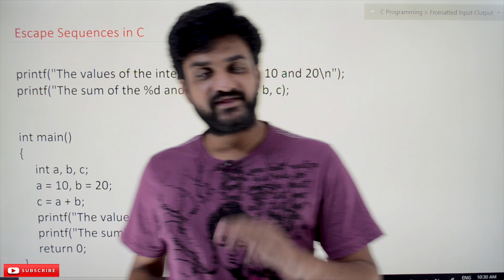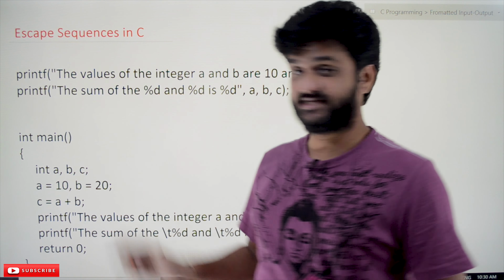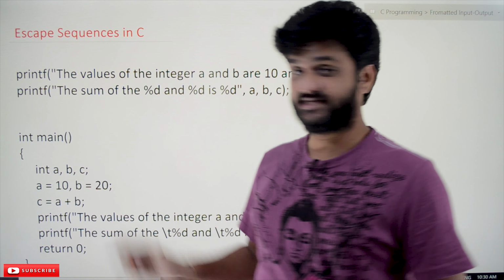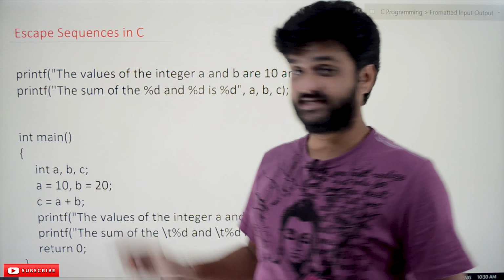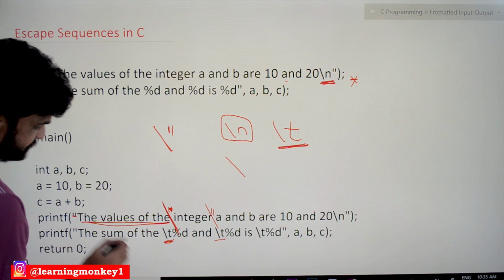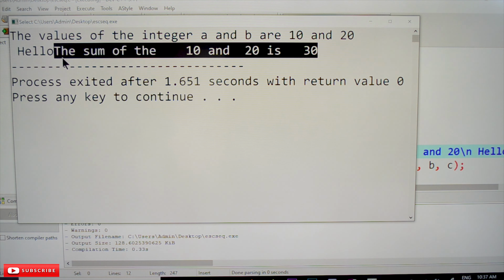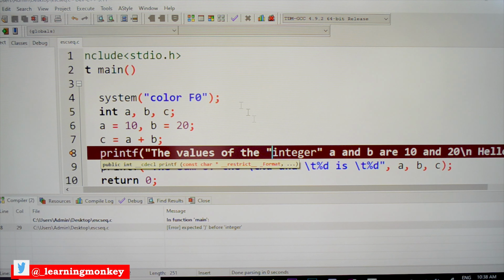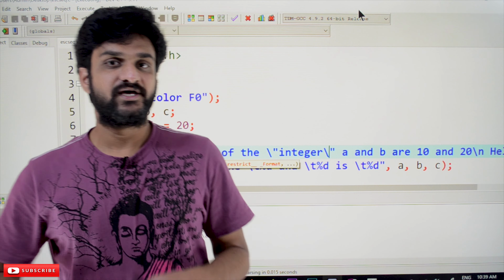[OLD VERSION] Escape Sequence in C || Lesson 12 || C Programming || Learning Monkey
Escape Sequence in C

In this class, we will try to understand Escape Sequence in C.

In our previous class on Formatted I/O, we have modified the printf() function of the first program.

The modification is as shown in the image below.

In the first printf() function of the program, we used \n at the end.

The \n is an escape sequence.

The escape sequences can be used in the format string of the printf() function to do a specific action.

\n is used to move the cursor to a new line.

For example, consider the following format string “Welcome to “Learning Monkey” Start learning. ” to be used in the printf() function as shown below.

printf(“Welcome to “Learning Monkey” Start learning. “)

Here the printf() function will generate an error because the double quotes used before Learning will be considered the end of the format string.

C can resolve this by using \” escape sequence.

Let us rewrite the printf() by using \” escape sequence.

The double quotes are considered the characters, not as the end of the format string.

Similarly, consider another printf() function given below.

In the above printf, we want to print \ character before L, but the compiler will consider \L as an escape sequence.

As C doesn’t support \L escape sequence, it will generate a warning.

To consider \ as a character, we use \ escape sequence.